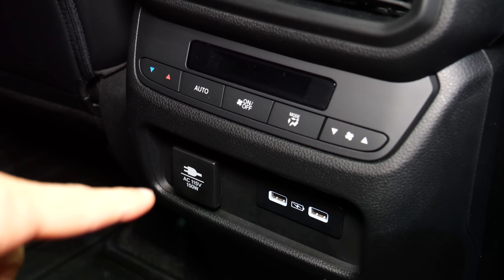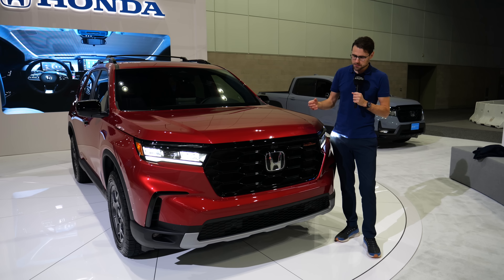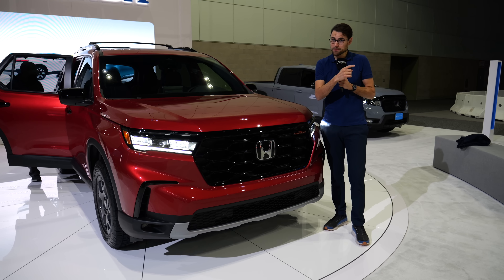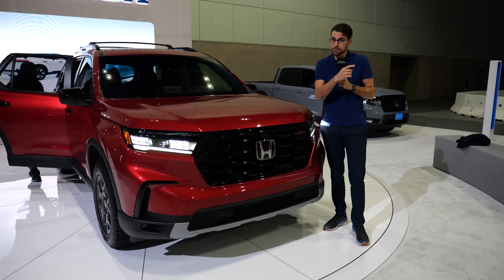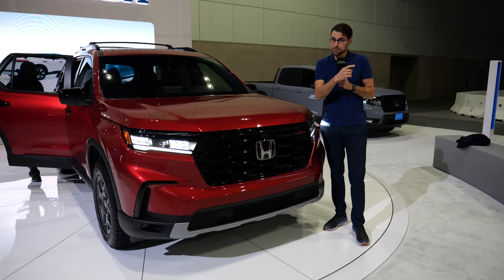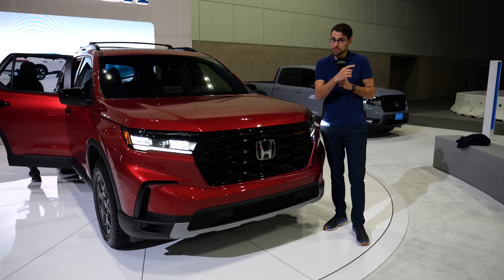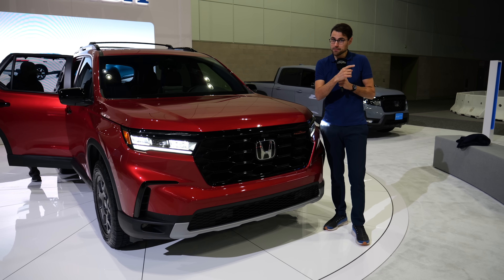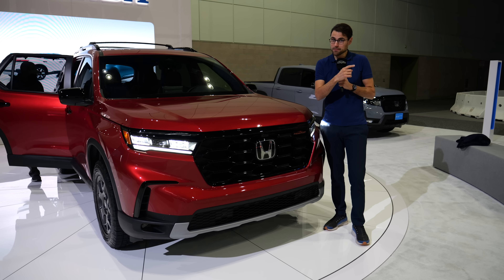The all-new 2023 Honda Pilot TrailSport is the largest and most powerful Honda SUV ever!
This is our in-depth review of the all-new 2023 Honda Pilot TrailSport. We're taking a look at Exterior, Interior and technology.

00:00 The most rugged Honda SUV
00:24 Pilot TrailSport details
01:04 Length and wheels
02:09 Rear design
02:31 Interior: doors
02:57 TrailSport details and steering
03:29 Seats and comfort
04:30 Interior cockpit overview
04:54 Infotainment system
05:34 Instruments
05:47 Lower middle console
06:23 Rear seats 2nd row
07:40 3rd seating row
08:58 Trunk / boot
10:11 Engine
10:18 Pros and cons